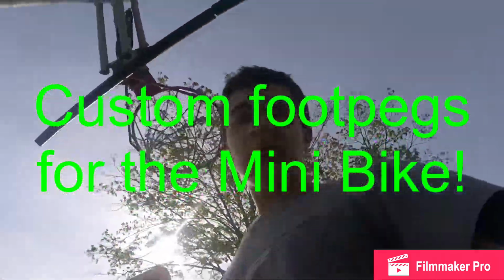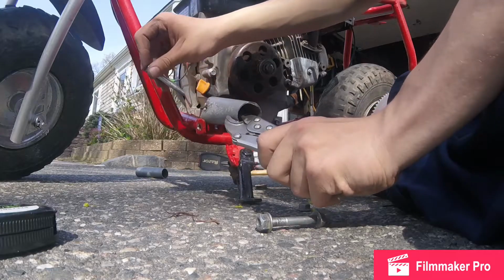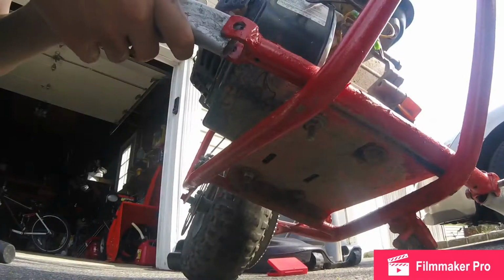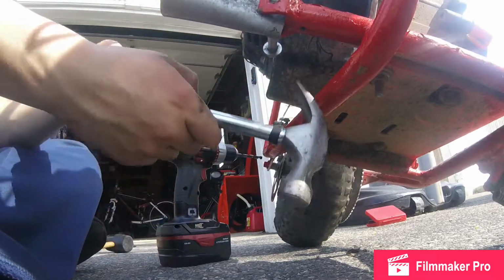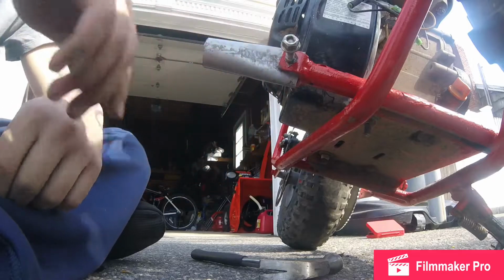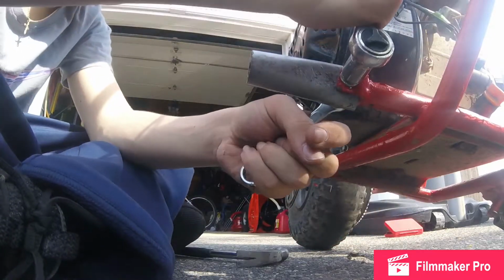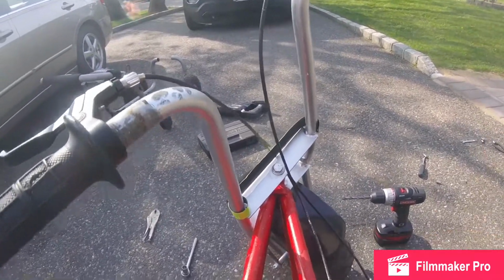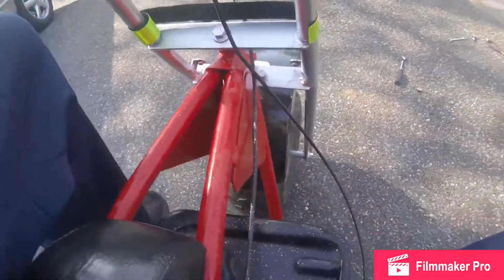Custom mini bike foot pegs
Making some custom foot pegs for the new mini bike